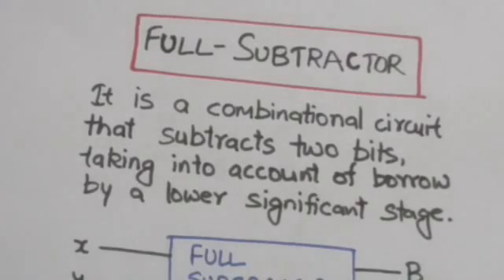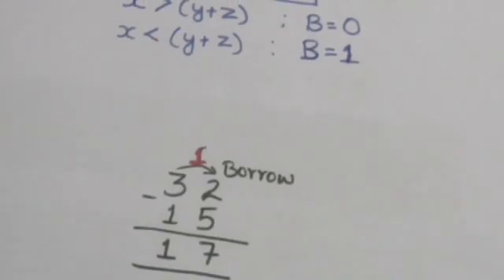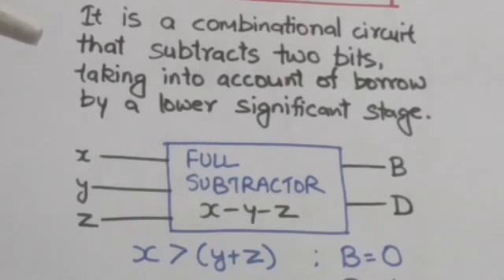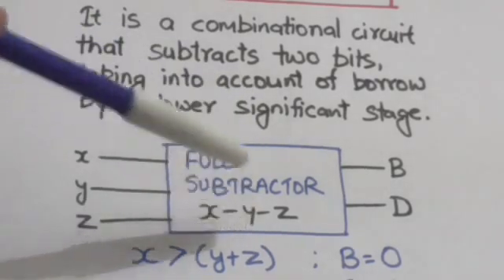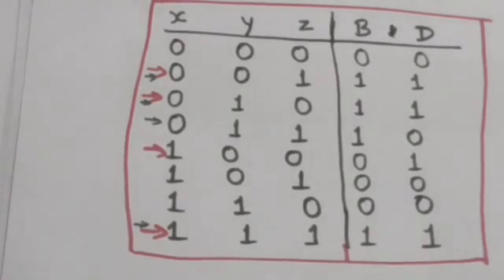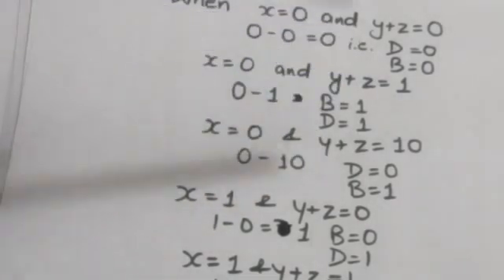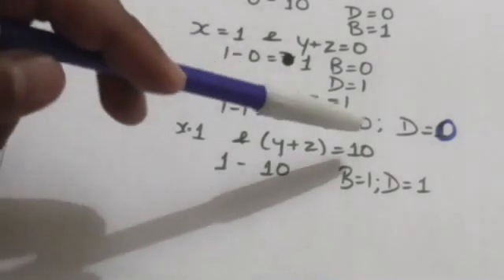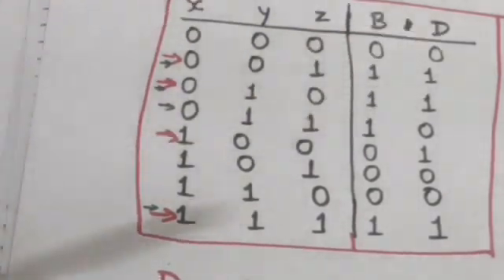FULL SUBTRACTOR (DIGITAL SYSTEM-32)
FULL SUBTRACTOR, COMBINATIONAL CIRCUIT